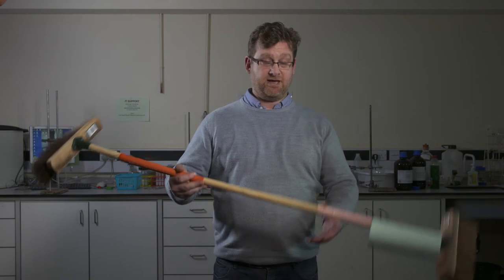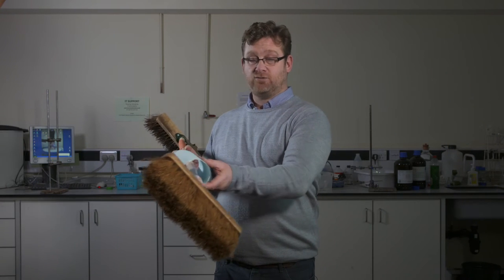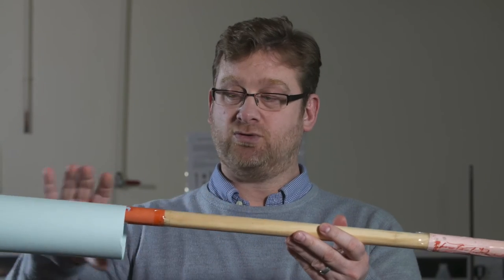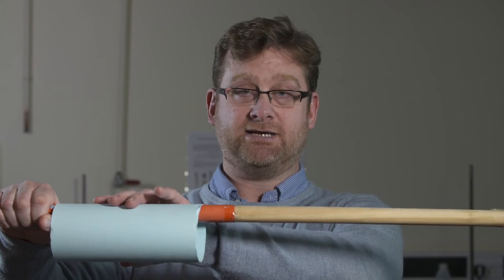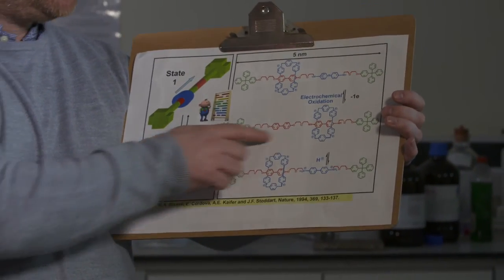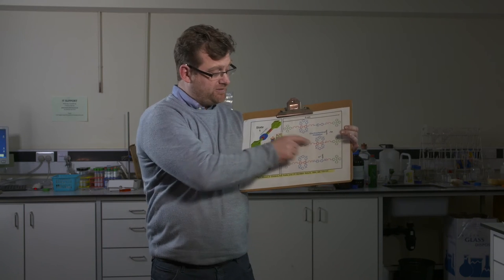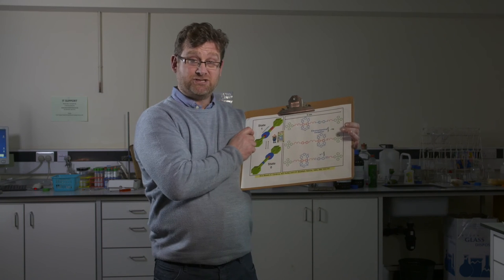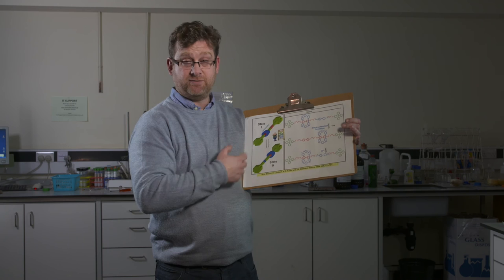How To Win A Nobel Prize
Professor Jon Preece, Head of the School of Chemistry at the University of Birmingham, explains the science behind the 2016 Nobel Prize in Chemistry, which was awarded to Sir J Fraser Stoddart. Sir Fraser was Head of the School in the 1990s.